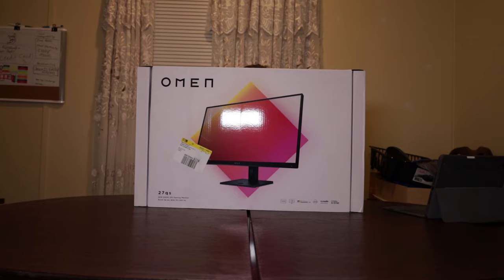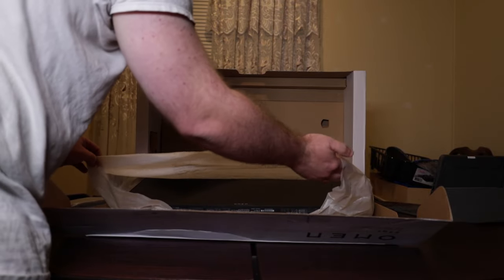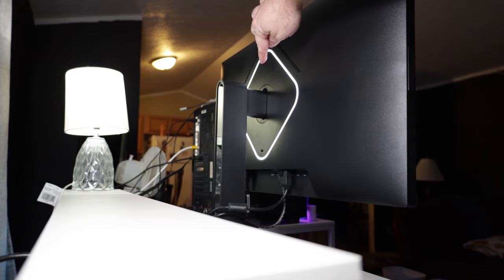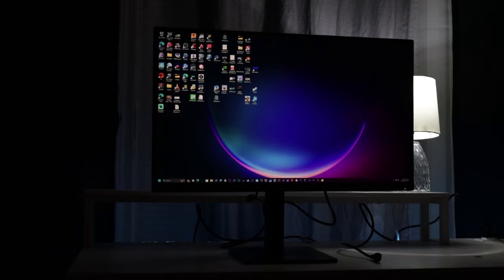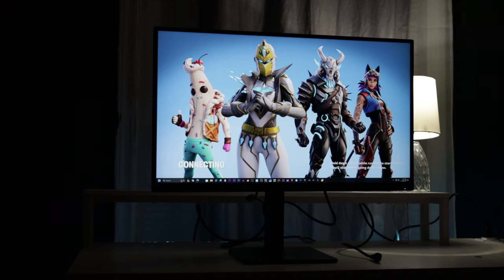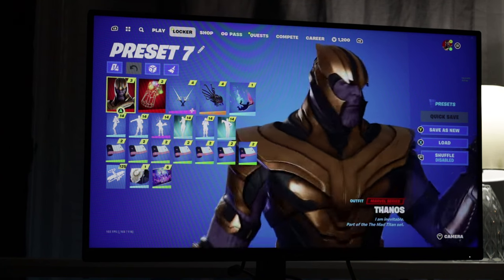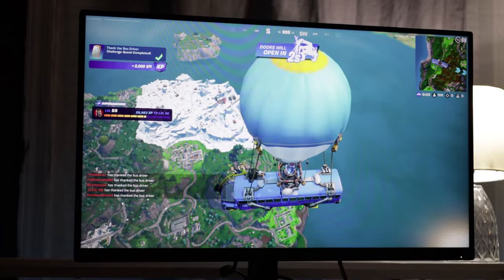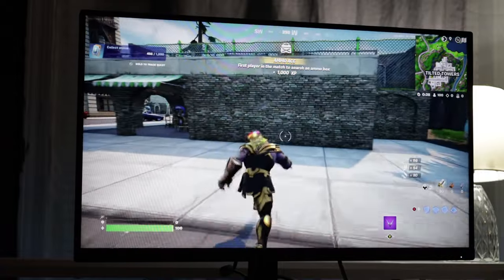HP Omen 27qs 2k QHD 240hz PC Monitor Review and Tests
Today we look at the HP Omen screen. Is it worth the Black Friday Price? Let us know! 240fps for the win!